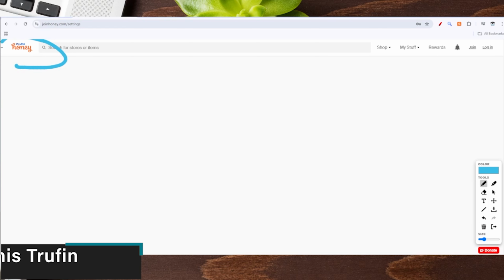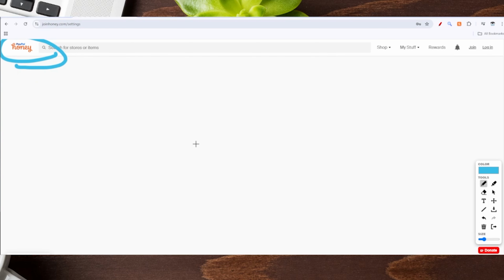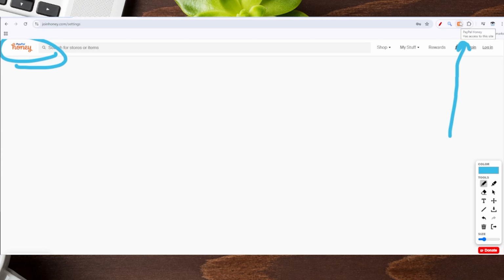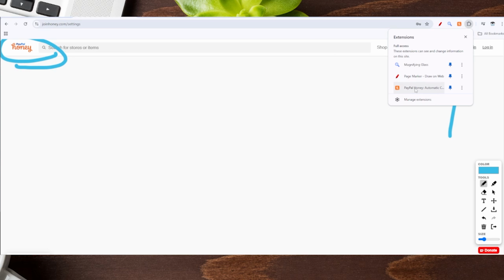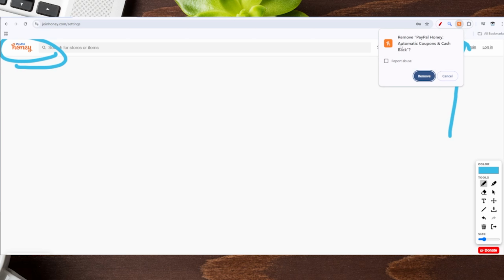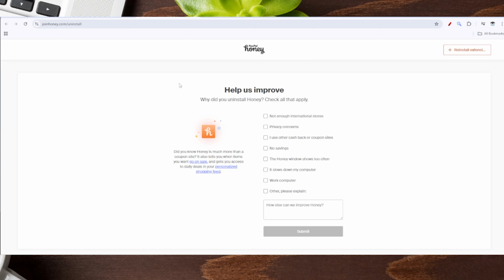How to Remove Honey Extension